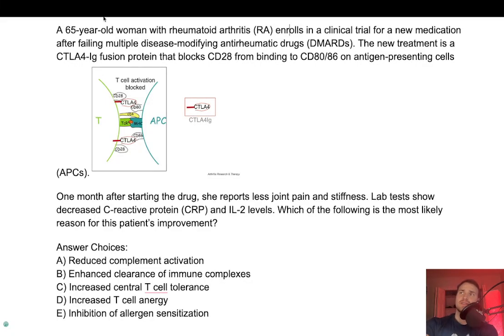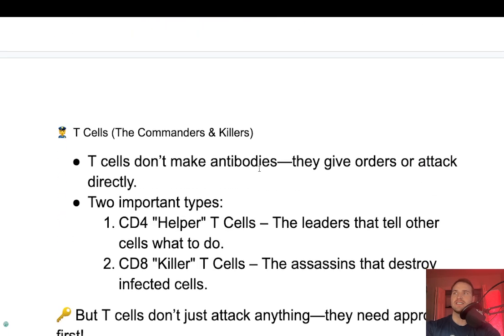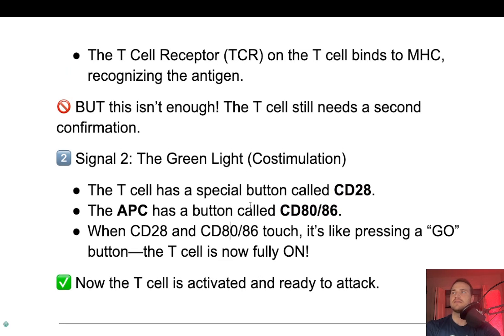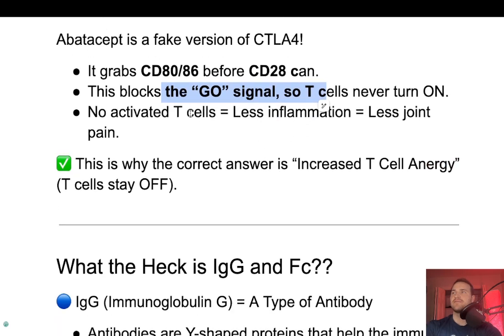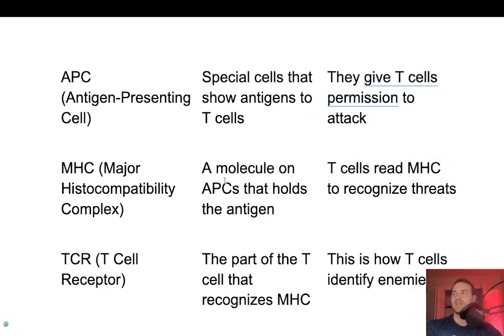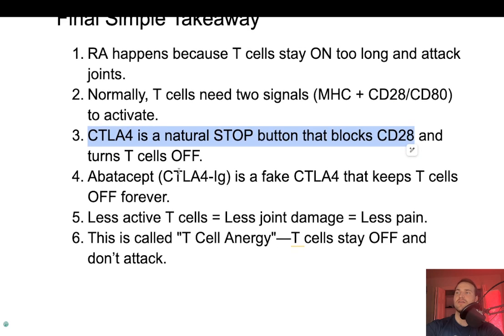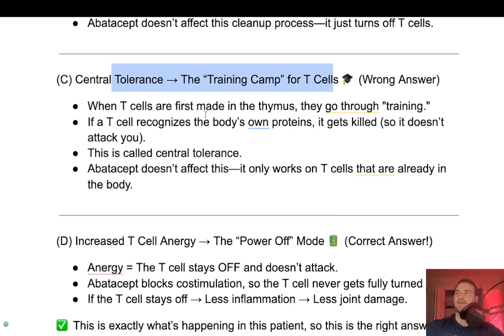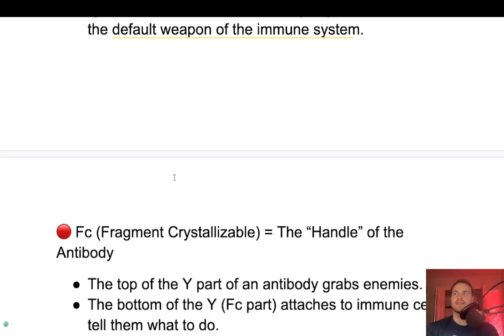STEP 1 Prep # 30 - T Cells, B Cells, CD28 CD80/86 how does all that work?